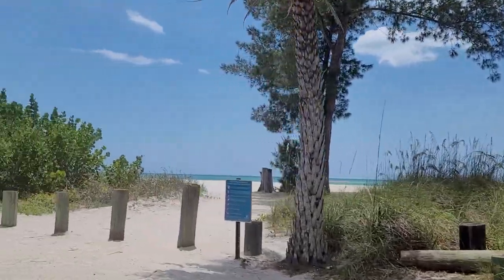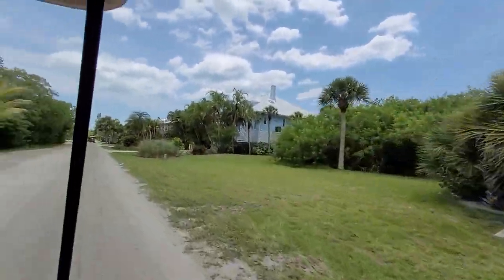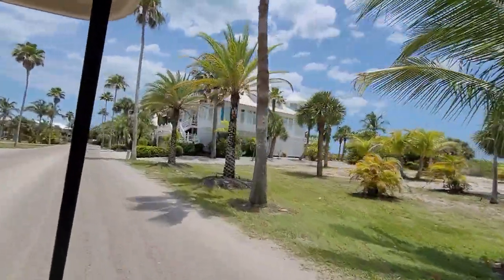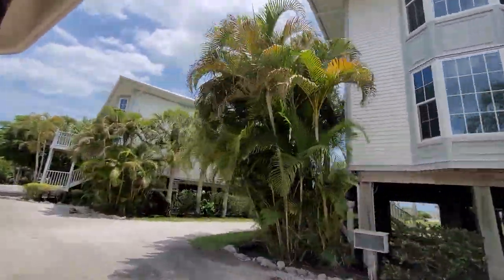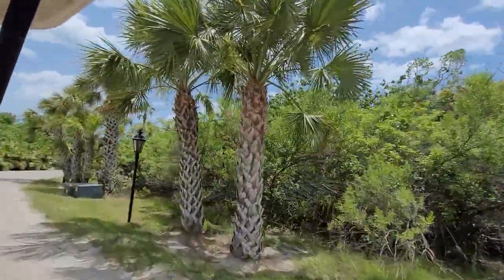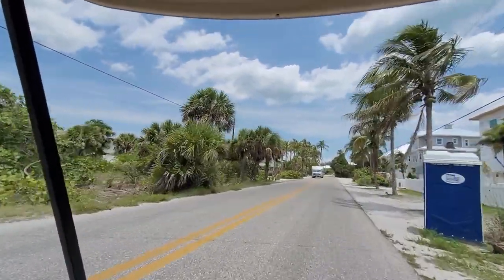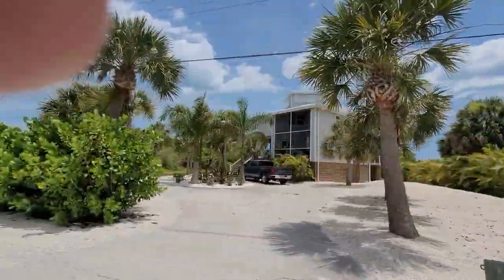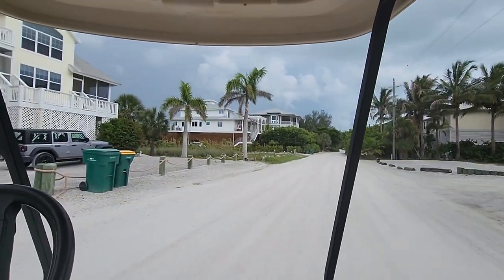Beautiful Palm Island Resort Don Pedro Island & Knight Island Adventurous Golf Cart Tour Placida, FL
Scenic Golf Cart Tour of the Island, Gopher Turtle Spotted, Rum Bay Restaurant, Coconuts General Store, Palm Trees, and More.

Other Videos Relating To Palm Island Resort Don Pedro Island & Knight Island, Placida, FL:

BEAUTIFUL PALM ISLAND RESORT VACATION HOME RENTAL SURFSONG WALK AROUND PLACIDA, FL

Rum Bay Restaurant Palm Island Resort, Don Pedro Island, & Knight Island Placida, Florida Review

Coconut's Store Palm Island Resort Don Pedro Island & Knight Island Ice Cream & Rentals Placida, FL

Best Place To Find Shark Teeth At Palm Island Resort Don Pedro Island & Knight Island Placida, FL

Take A Ride On The Palm Island Transit Ferry Palm Island Resort Don Pedro Island & Knight Island FL

How To Operate A Golf Cart For Dummies Beginner's Guide Palm Island Resort Rental Placida, Florida